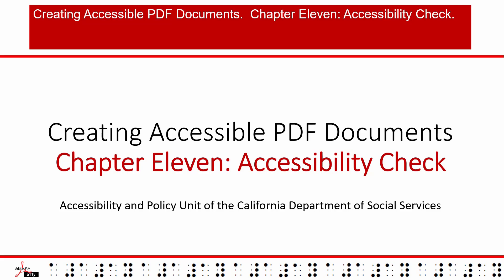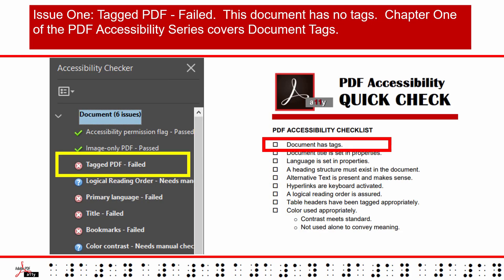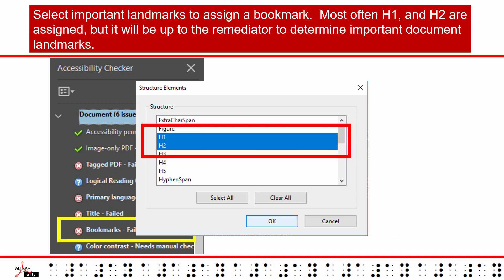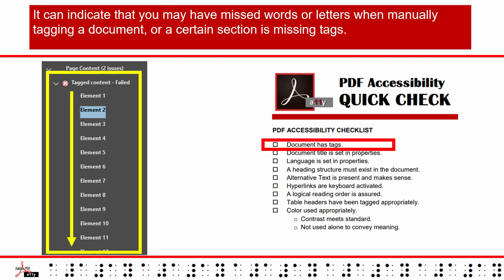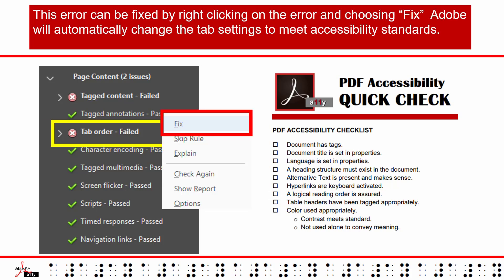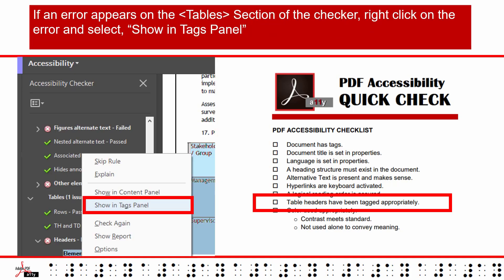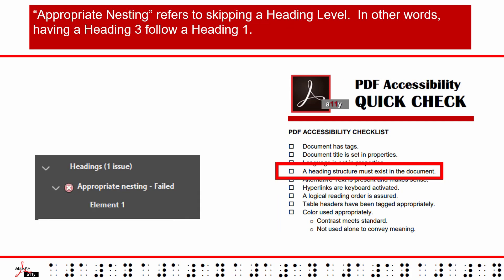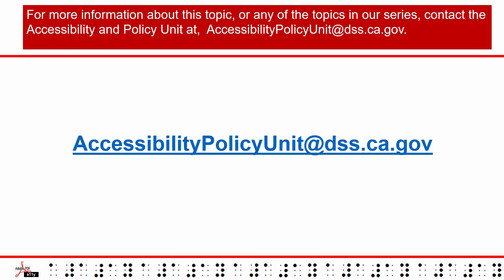Creating Accessible PDF documents: Chapter Eleven: Accessibility Check